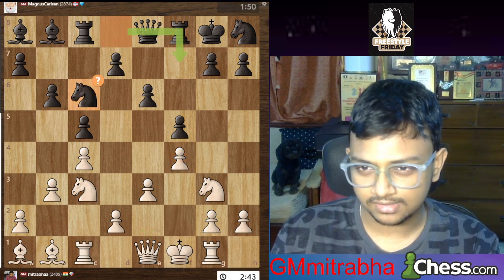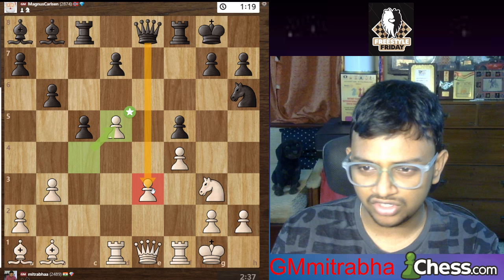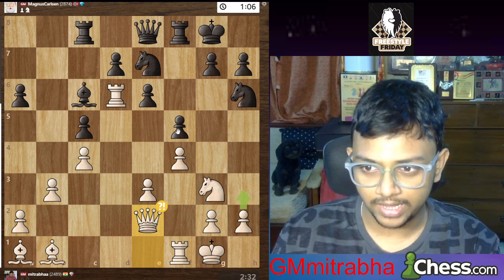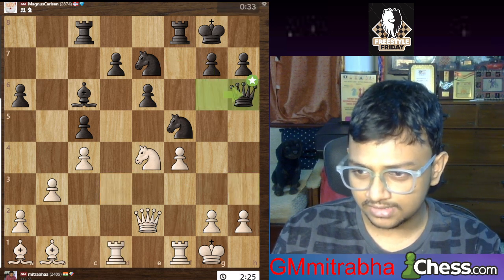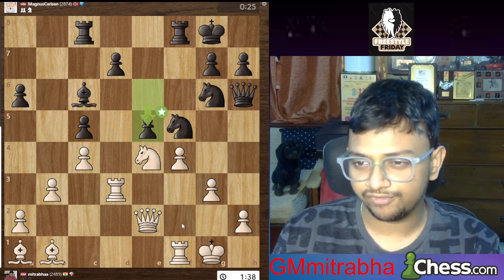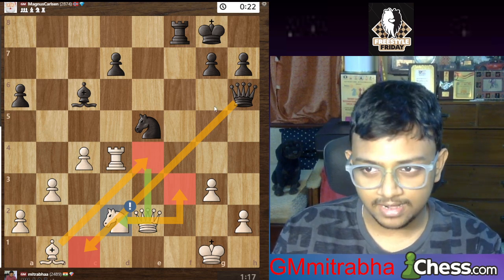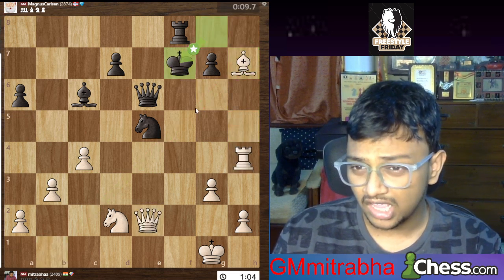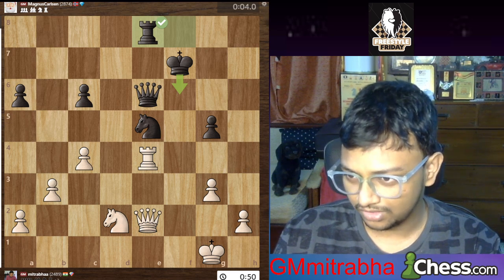I beat Magnus Carlsen!!!